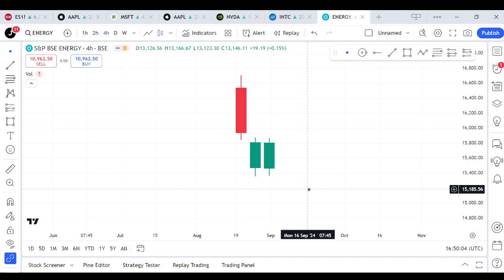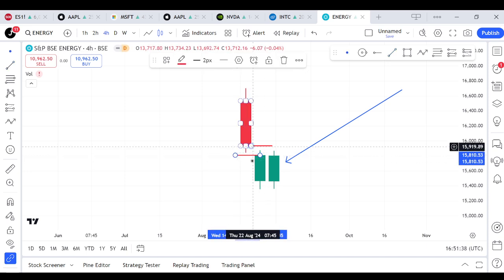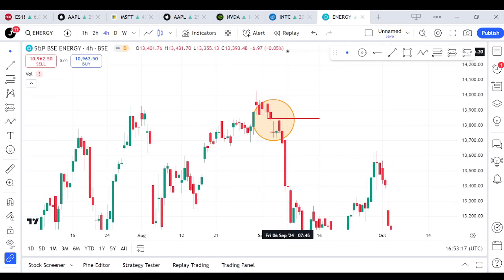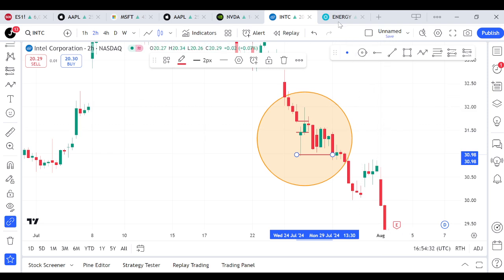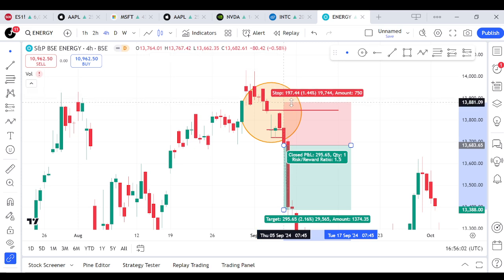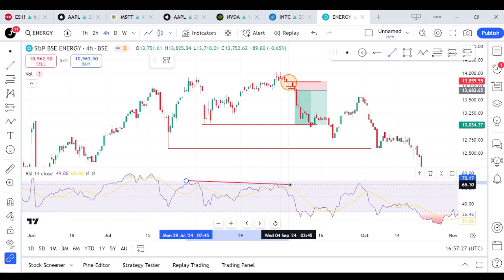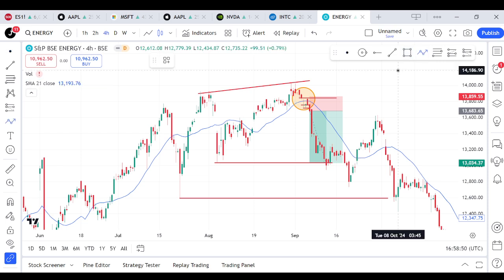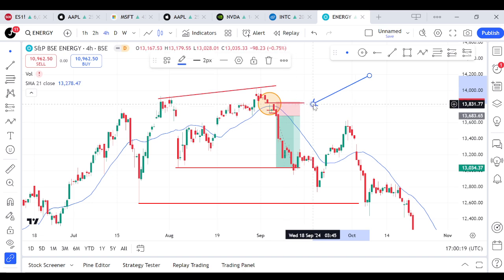Master the Bearish Side By Side White Lines Pattern - Trading Strategy Explained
Discover the intricacies of the Bearish Side By Side White Lines pattern in this comprehensive guide. This video breaks down each component of this powerful continuation pattern, showing you exactly how to identify and trade it effectively in downtrending markets.

Learn the specific criteria for pattern validation, optimal entry points, and risk management techniques. We'll examine real chart examples to demonstrate how this pattern forms and why it's such a reliable indicator of bearish continuation.

This video covers advanced confirmation techniques, including volume analysis and multiple timeframe validation, giving you a complete trading framework you can implement immediately.